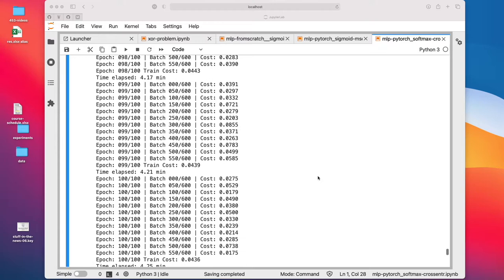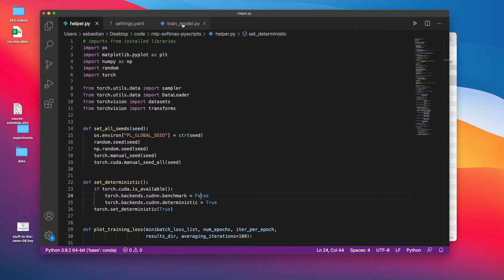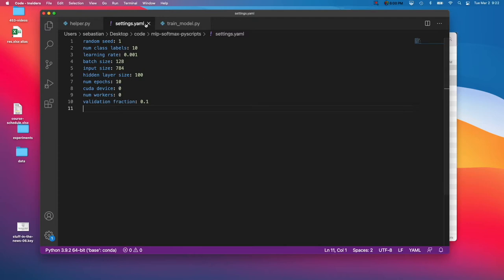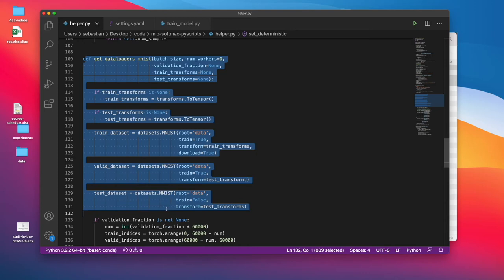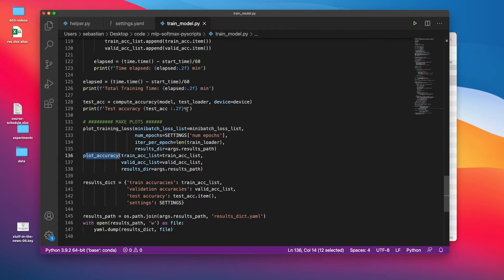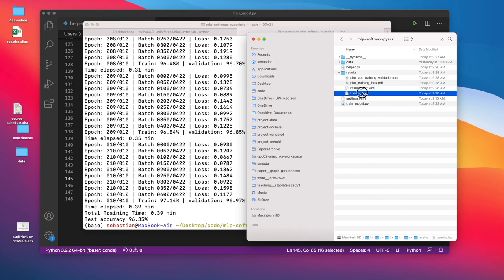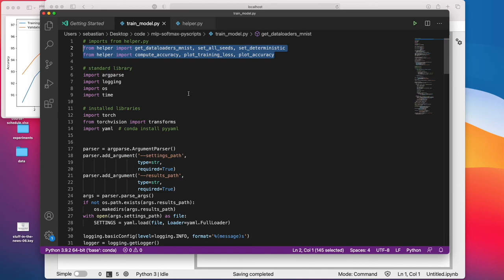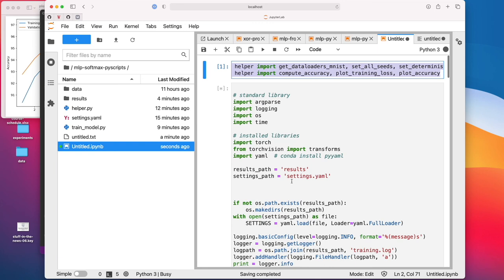L9.3.3 Multilayer Perceptron in PyTorch -- Code Example Part 3/3 (Script Setup)